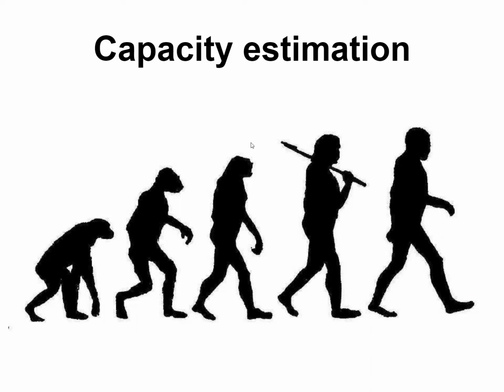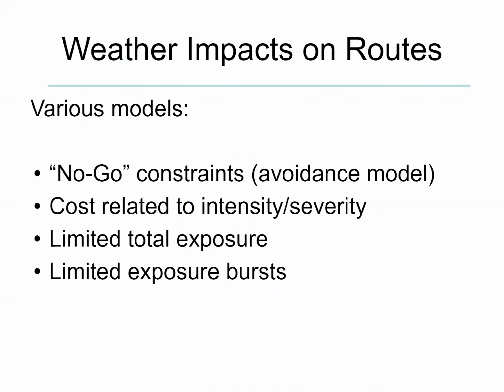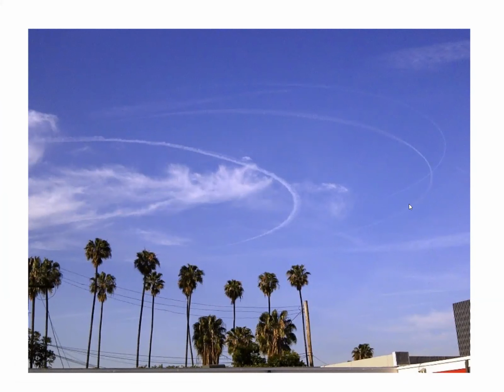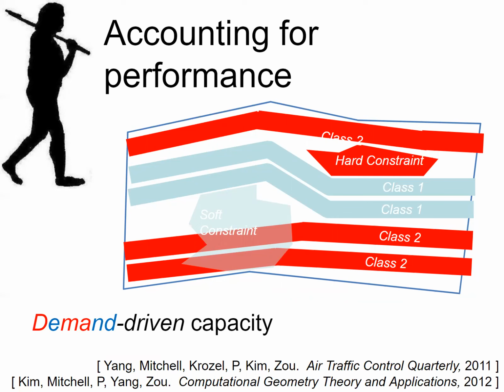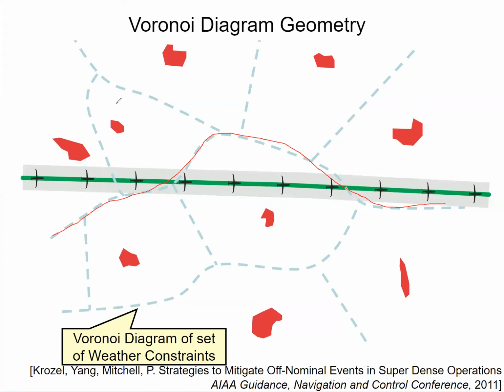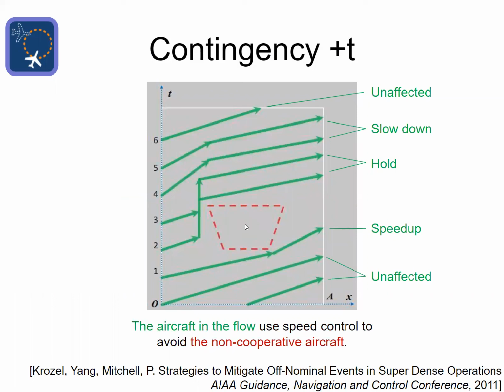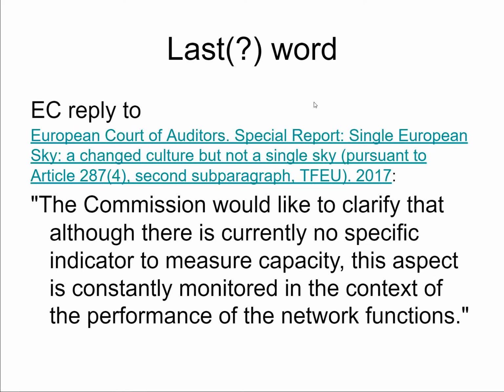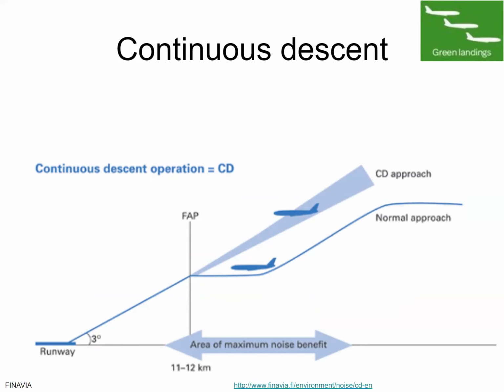Capacity estimation lecture (Air Traffic Management course, Linkoping U)